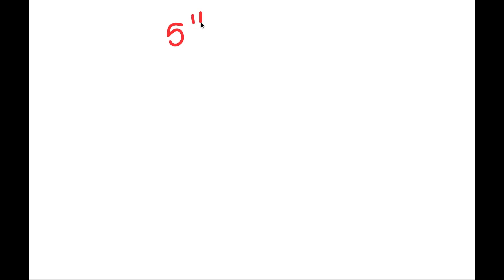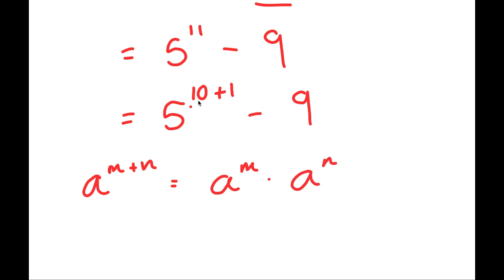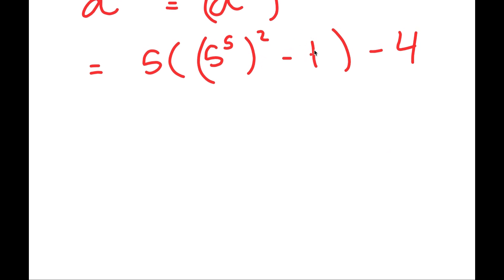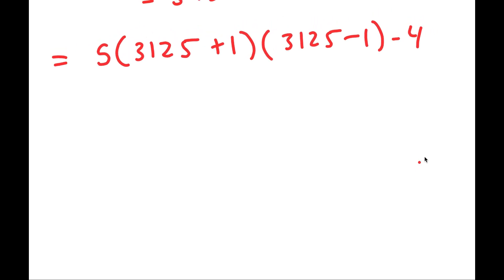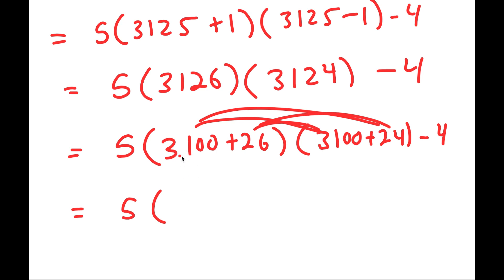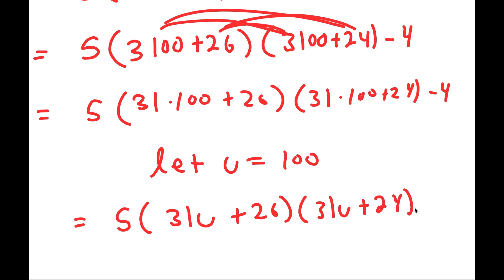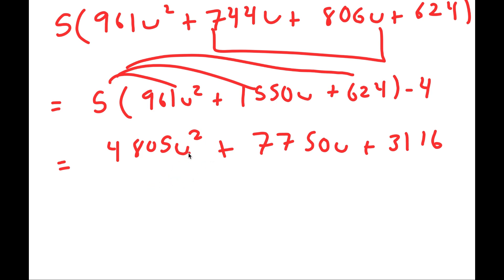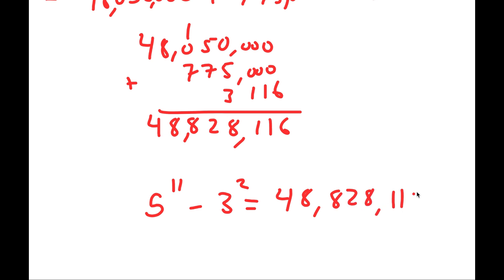An Interesting Exponential Challenge | Math Olympiad